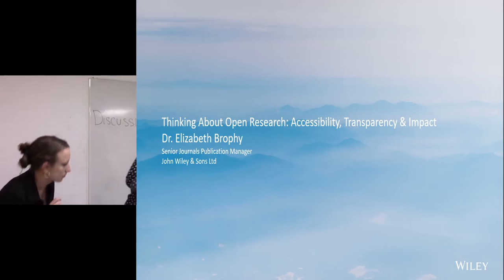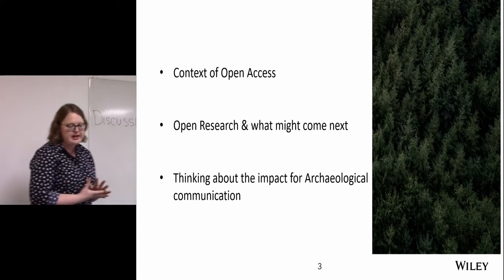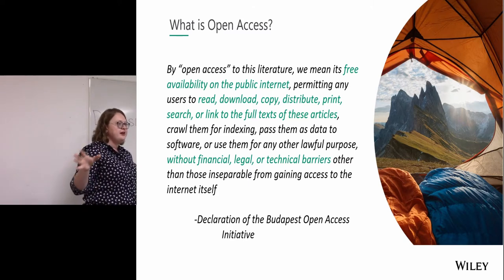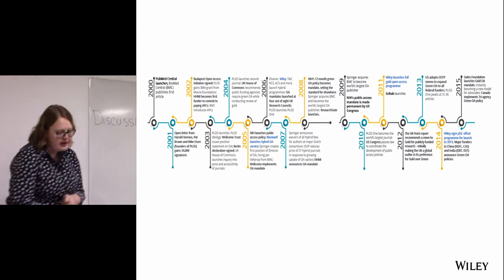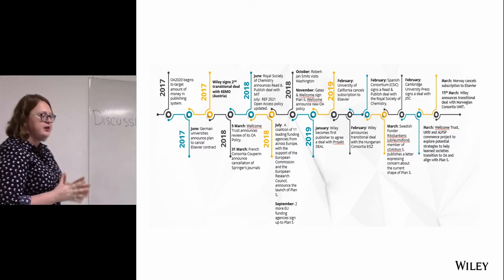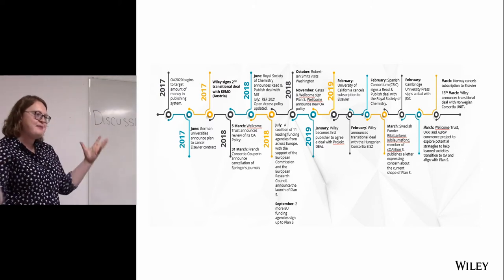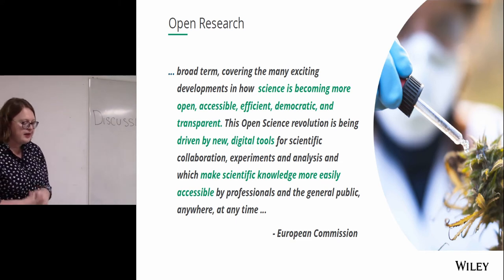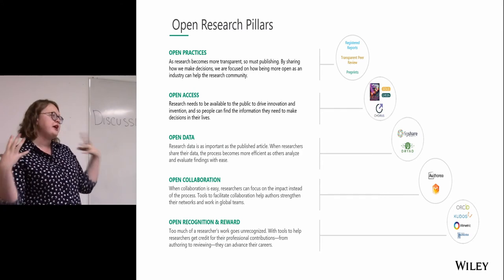Thinking about Open Research: Accessibility, Transparency, and Impact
Open Access has been a key talking point in academic research for the last twenty years, but in the past 12 months has come to dominate the conversation. Despite this apparent focus, it is important to remember that many scholars are not familiar with the context of OA, and that it is only one very prominent spoke in a larger wheel that is better termed Open Science or Open Research.

Open Research is a wider concept that encompasses not only Article Publication (Open Access) but also Data, Peer Review, Collaboration, and Tools. In this talk, I propose to contextualise Open Access within Open Research and outline the developments happening now in the journal publishing landscape. I will also discuss the future development of Open Research in scholarly communications and specifically think about what this might mean for the varying disciplines within the Archaeological community.

ELIZABETH BROPHY, JOHN WILEY & SONS LTD